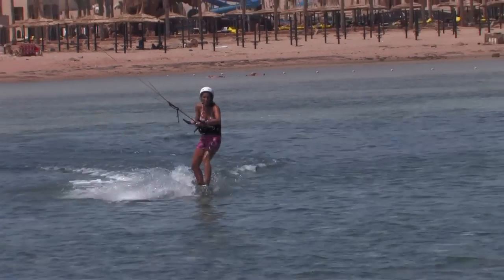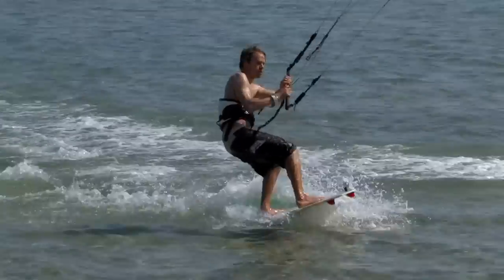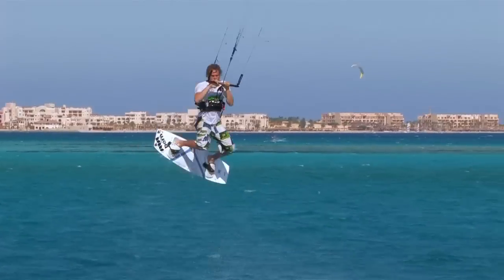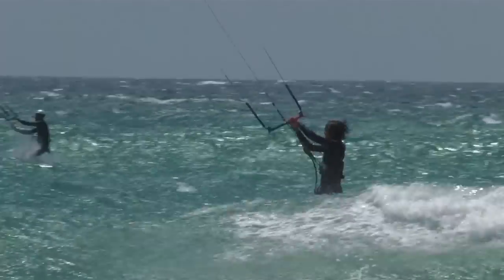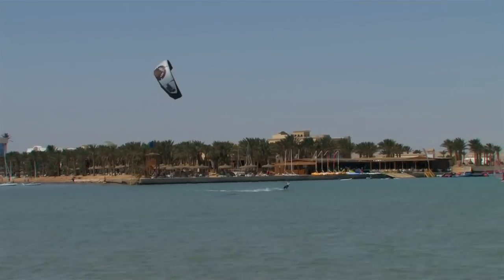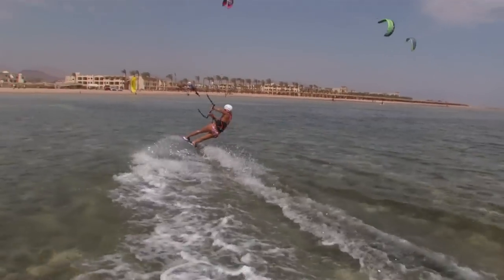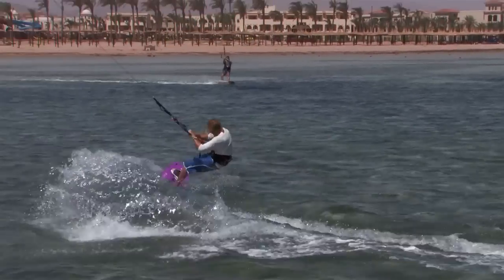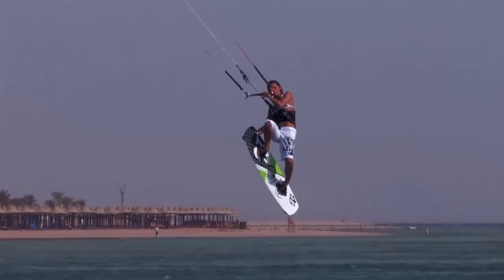Learn Your First Kitesurfing Tricks - Progression Kiteboarding Intermediate Volume 1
This is the introductory chapter to the Progression Intermediate Volume 1 Collection.

Take the next steps on from being a beginner and understand and learn the tricks and techniques that every intermediate is striving for, including Lightwind Riding, Strong Wind Riding, Coping with Waves, Toeside Riding, Carving Turns, Jumping & Equipment Tuning - Kite, Bar & Lines.

Progression's Premium videos are in-depth instructional insights giving you everything you need to truly master these core kitesurfing tricks & techniques.

Make the most of your next session!